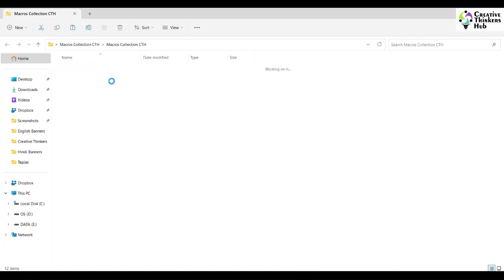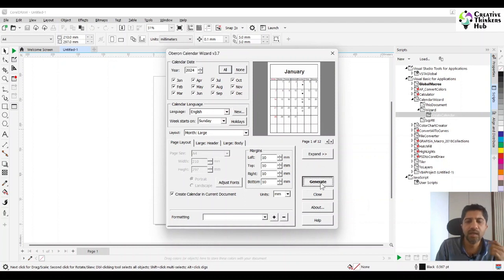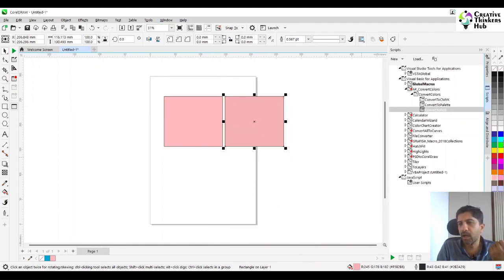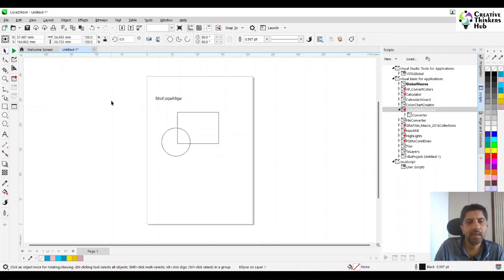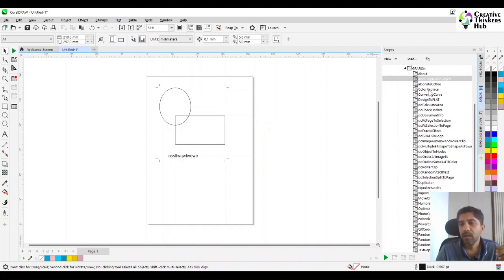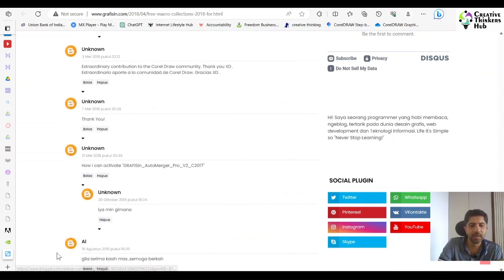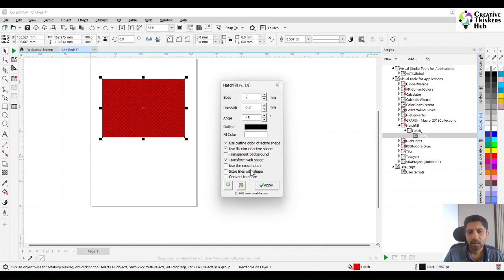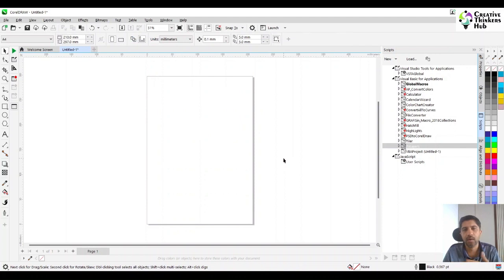Magic of Macros Explained | CorelDraw tutorials | Creative Thinkers Hub | Huzefa Tapia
Hi,

In this video you shall learn:
1) How to use the default macros in CorelDraw.
2) How to use the additional macros.

 WinRar

 ├ Creative Thinkers Hub YouTube Channel (HINDI)

Coreldraw 2022
Coreldraw 2021
Coreldraw 2020